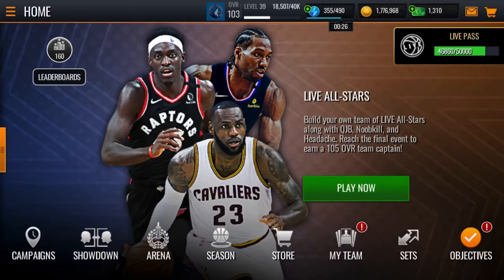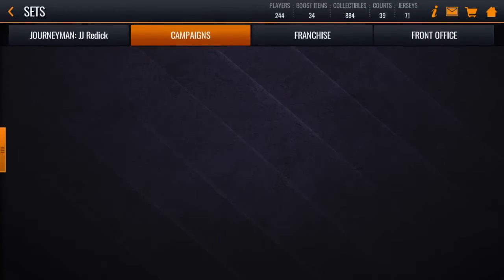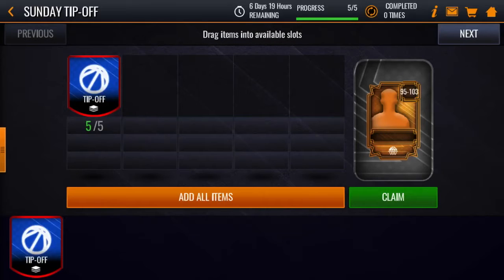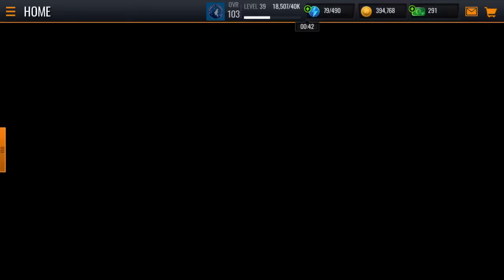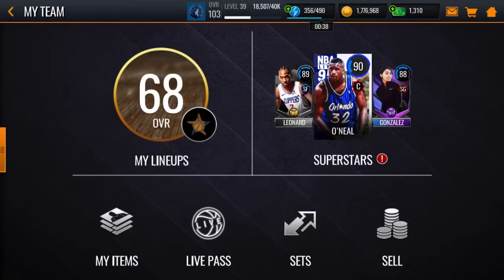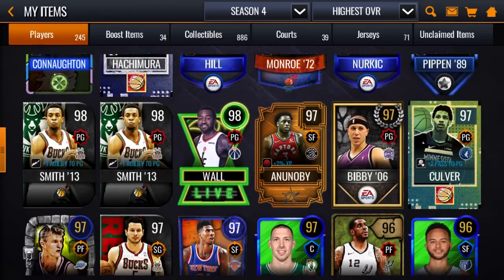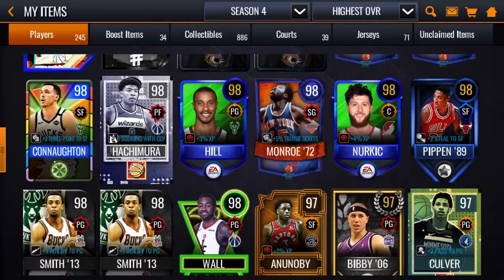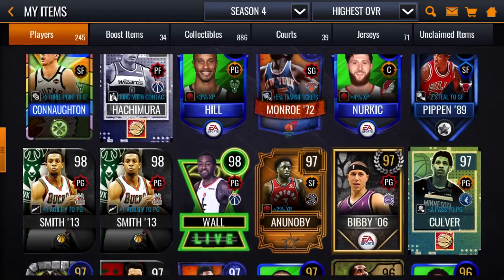95-103 CHANCE PACK IN NBA LIVE MOBlLE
Thank you for having the time to check out my channel I post nba live moblie content news, challenges, I can post new games that come on or moblie so feel free to subscribe and hit the bell it would be greatly appreciated nbalivemoblie iphone gameplay midnight gaming 101 iphone7 #